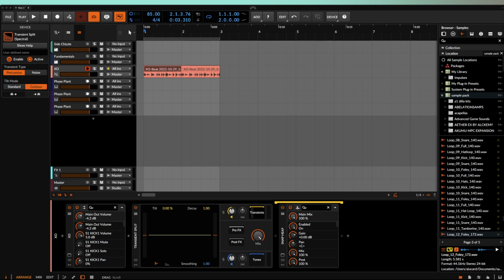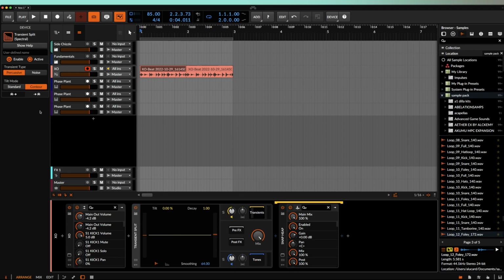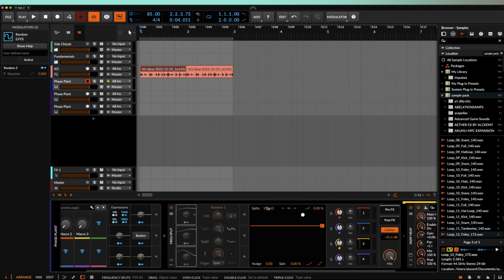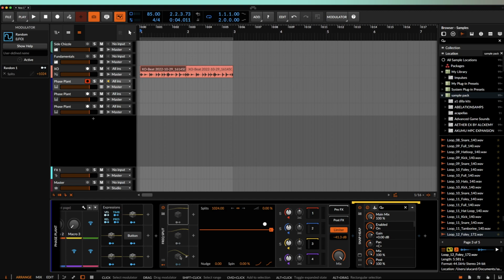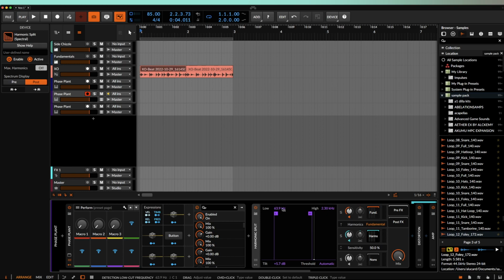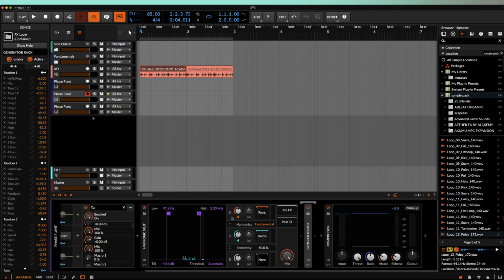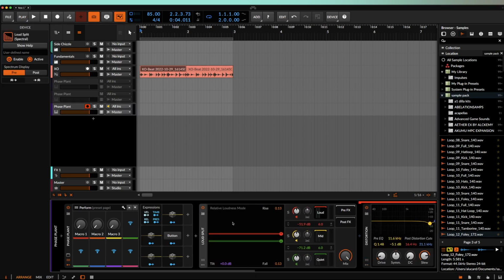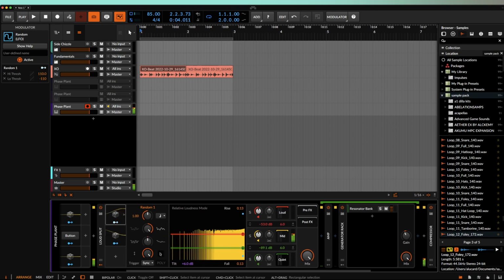bitwig ’s Spectral FX In Depth Review - A New Frontier For Sound Design?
Sample pack store! - @

Today We’re going to be looking at the new Spectral Suite From
 @bitwig   ’s Latest update. Strap yourselves in because there is a lot of potential with these containers and we get some sick sounds at the end!

DISCORD ~Tons of free stuff!!!~

Bitwig:
CODE: alckemy

CODE: alckemy